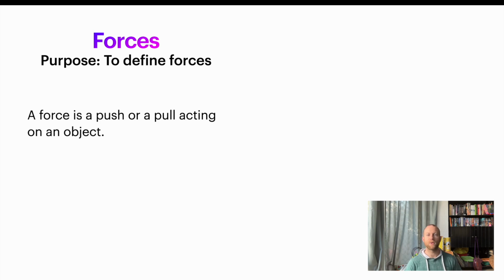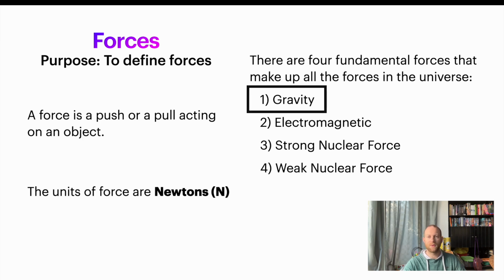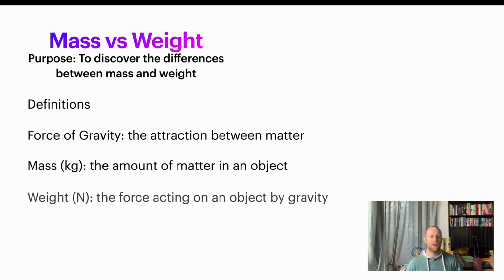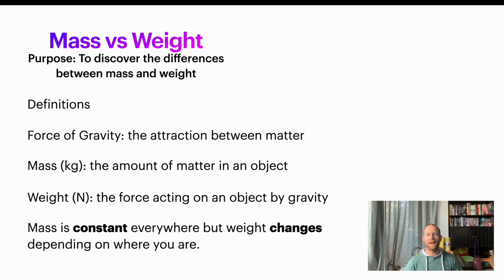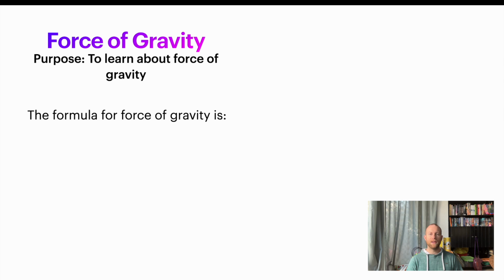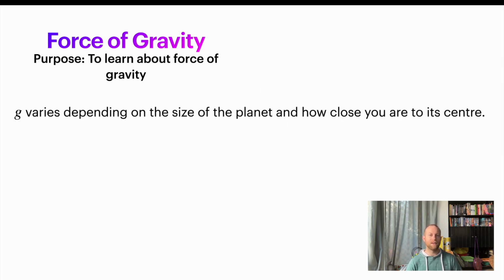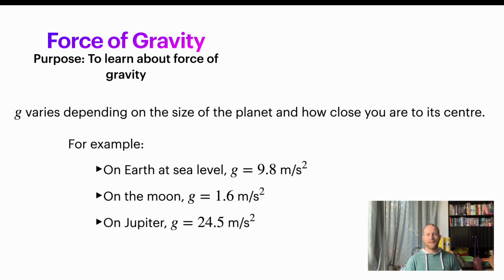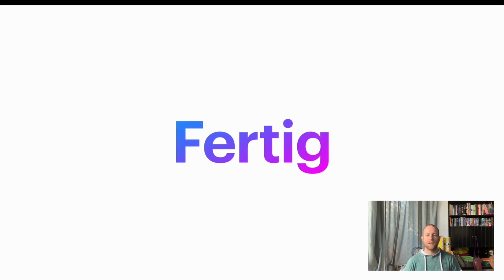Physics 11 - Unit 03 - Lesson 01 - Forces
Get ready for an exciting introduction to the best physics unit you'll take today.